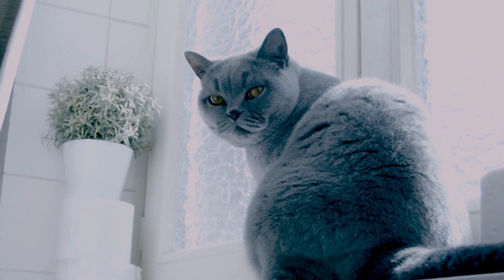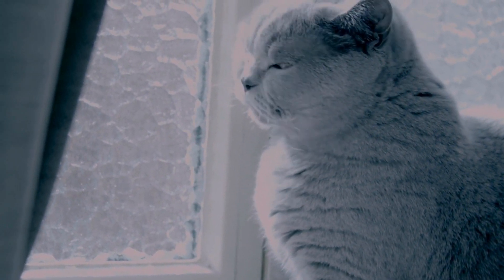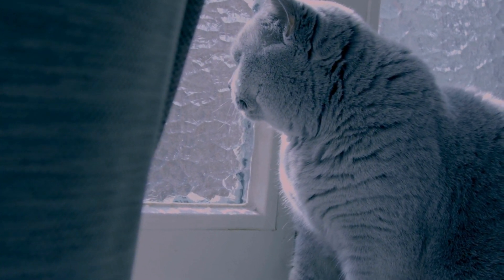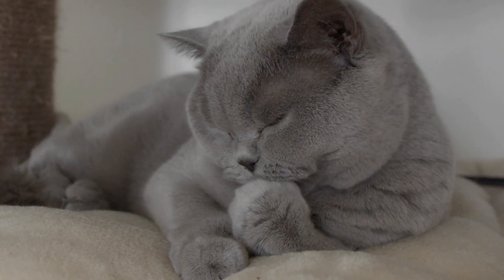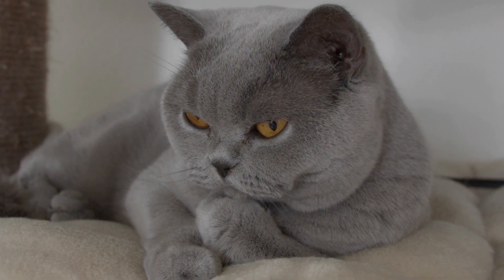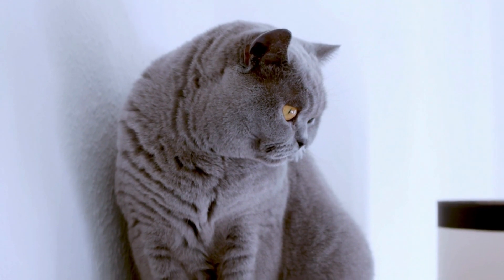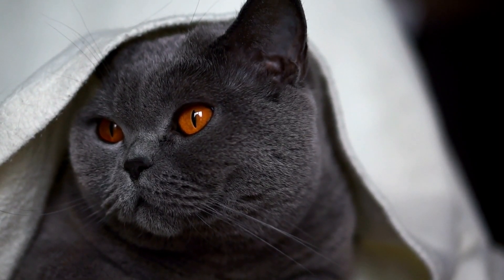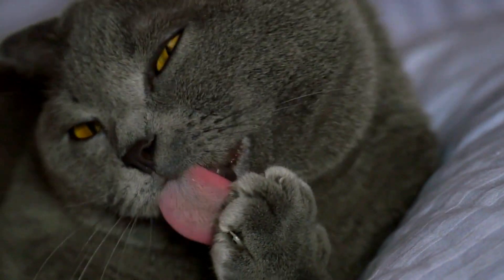British Shorthair Most Expensive Cat Breed | British Shorthair Most Expensive cat in the World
The British Shorthair is a popular breed of cat that has captured the hearts of many cat lovers around the world. With its distinctive plushy coat, round face, and calm demeanor, it is no surprise that the British Shorthair has become one of the most beloved feline companions.

History and Origin:

The British Shorthair is one of the oldest cat breeds in the world, with a history that dates back to ancient Rome. They were originally bred for their hunting skills and used to keep rodents at bay in barns and homes. However, in the 19th century, the breed faced extinction due to the rise of other breeds such as the Siamese and Persian cats. In a bid to save the breed, breeders started crossing British Shorthairs with other breeds like Persians, resulting in a more robust and stockier cat.